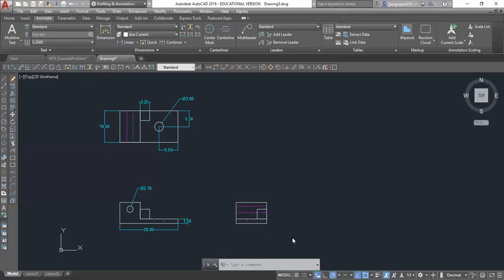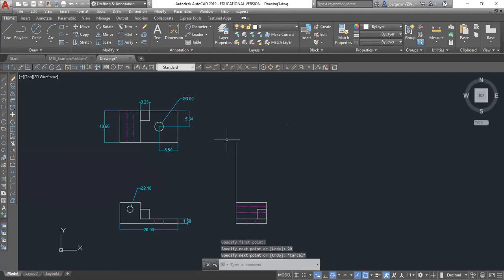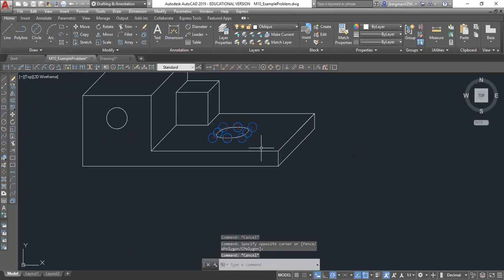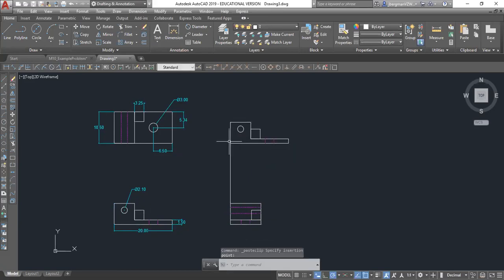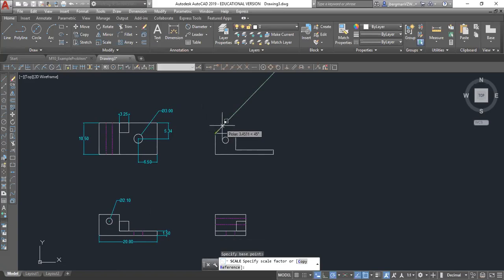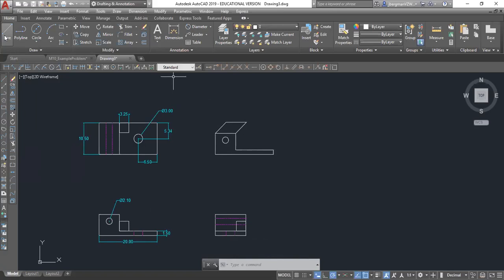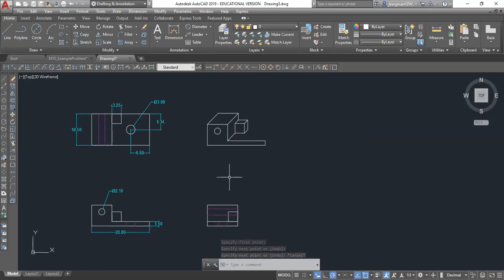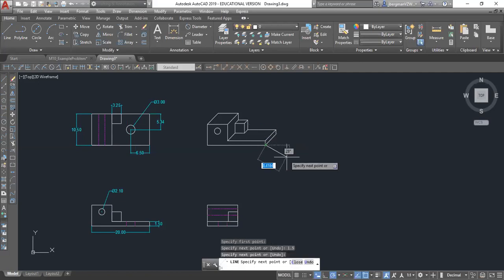Oblique Multiview Drawing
M10 Example